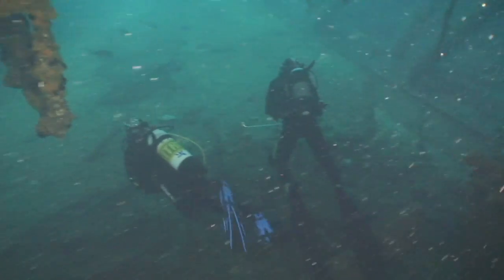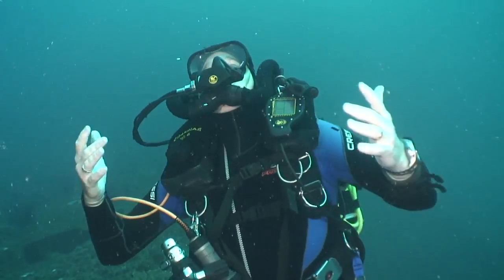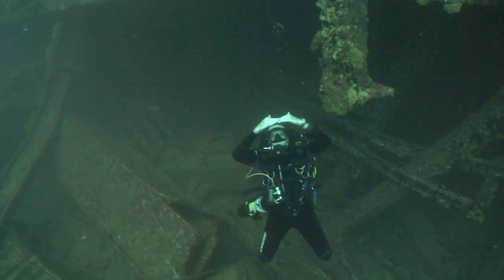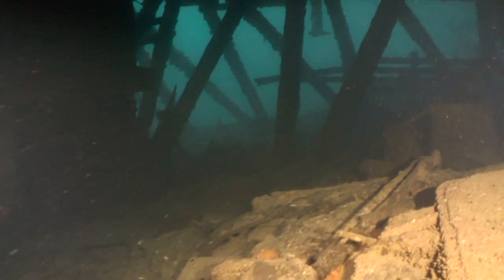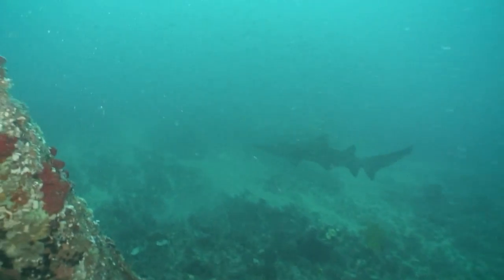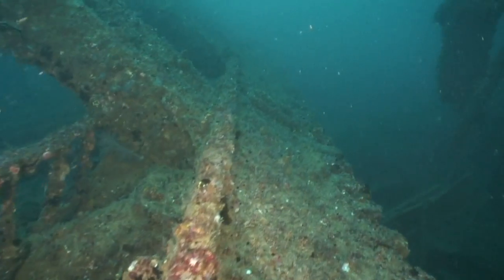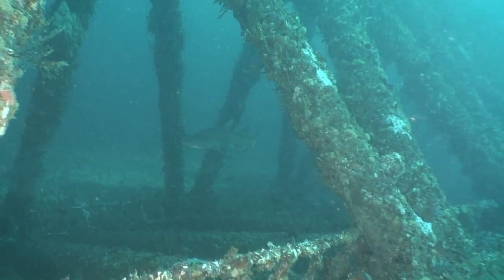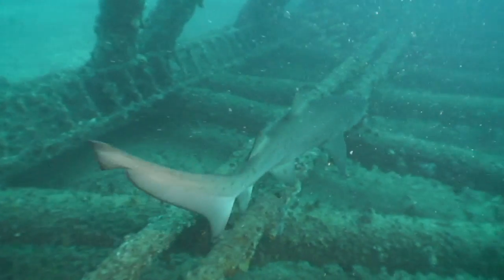Key Biscayne March 2012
Scuba Diving on the Key Biscayne. This is an oil rig that sank on the 1st of September 1983 ten nautical miles off Lancelin Western Australia while being towed south to be re-fitted. One of our premier wreck dives sitting in 42 meters of water with the top of the wreck at 26 meters.